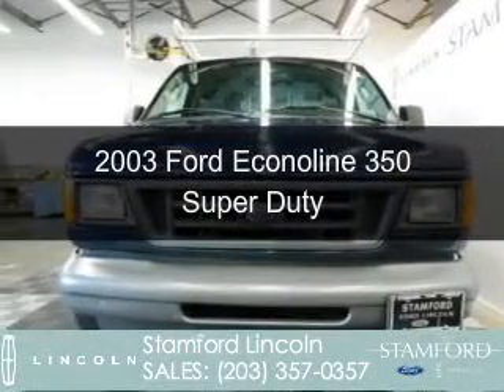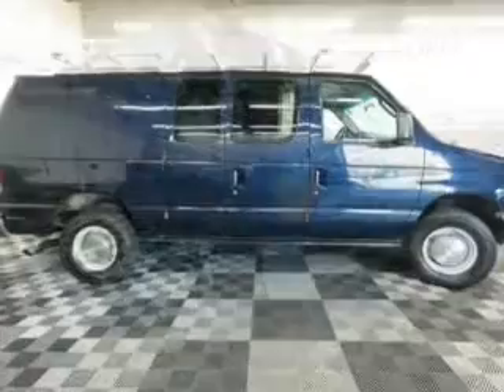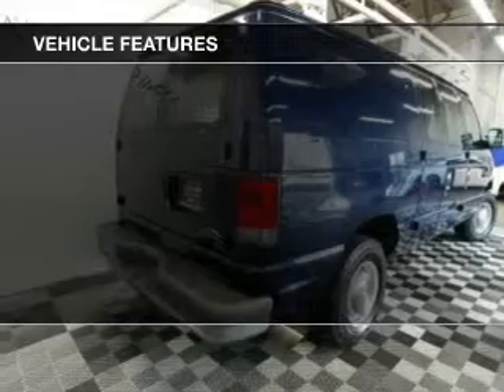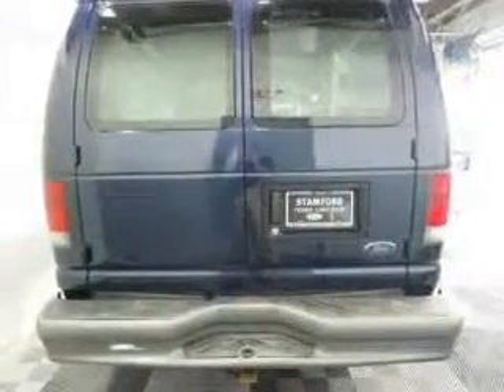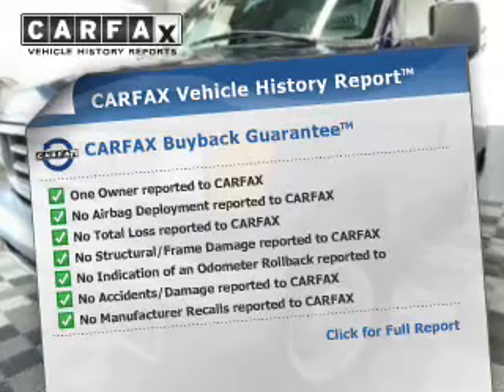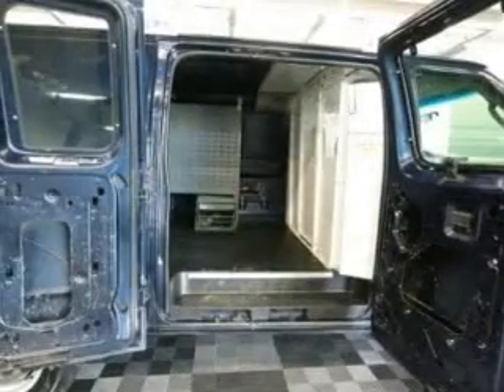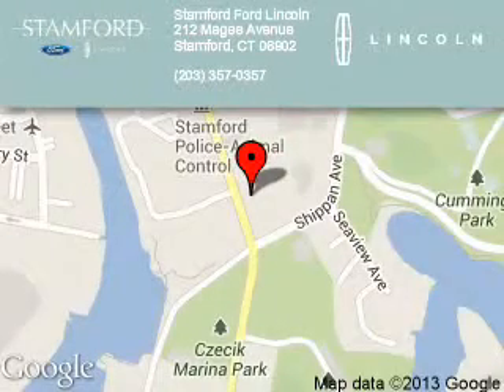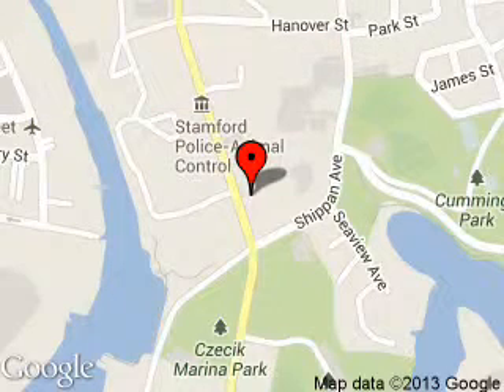2003 Ford Econoline 350 Super Duty - Stamford CT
percent 20350 percent 20Super percent 20Duty&type=Used&redirect=stamfordford.com
Phone:
Year: 2003
Make: Ford
Model: Econoline 350 Super Duty
Trim:
Engine: 7.3 liter 8 cylinder 16 valve
Transmission: 4-Speed Automatic
Color: True Blue Clearcoat Metallic
Mileage: 143491
Address:
212 Magee Avenue